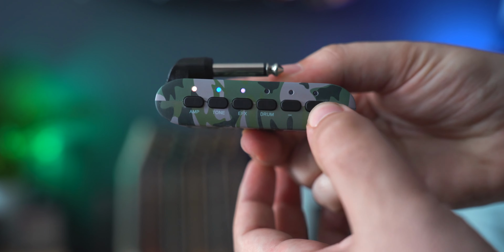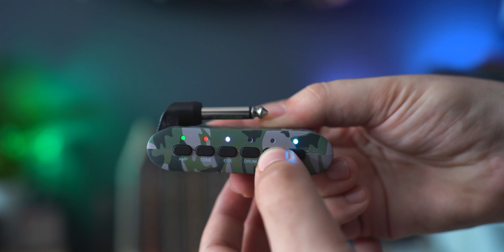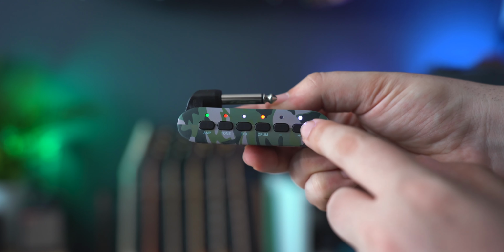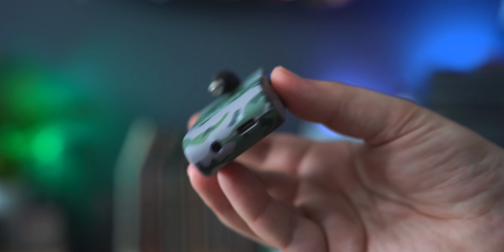Playing a LEGENDARY SONG Where It BELONGS!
Woke up at 5am to go and play this legendary song where it belongs...Totally worth it! But now, I'm gonna go and take a nap 💤

If you liked this video you may also like videos by Music Is Win, Nik Nocturnal, Niko Slash, Cole Rolland, Jared Dines, Rob Scallon, Paul Davids, Rob Chapman, The Gastube and Febbre Da Chitarra.